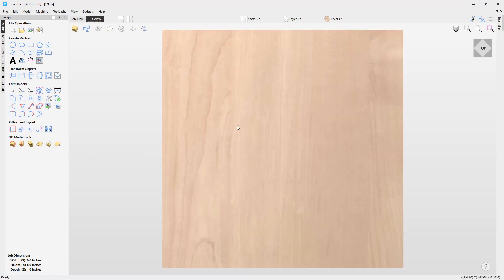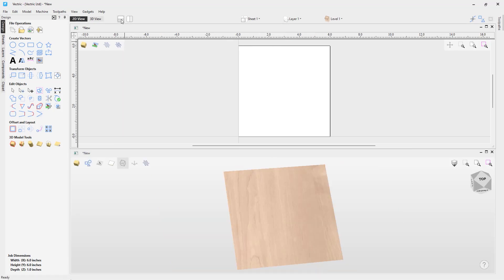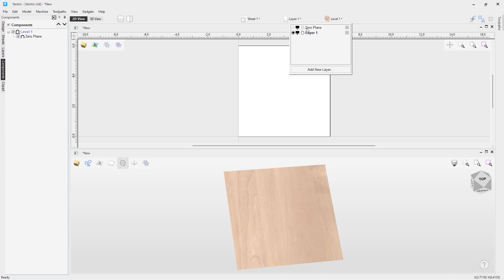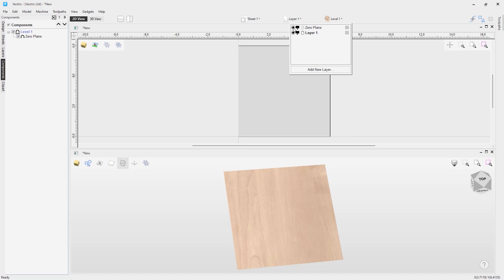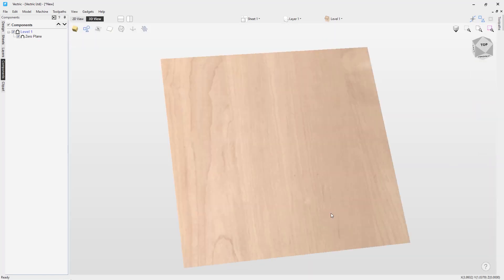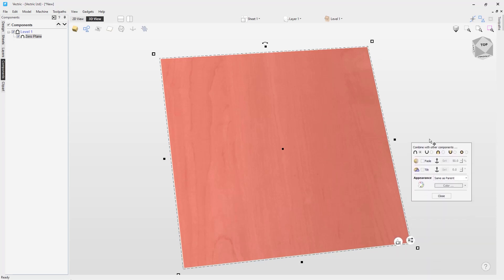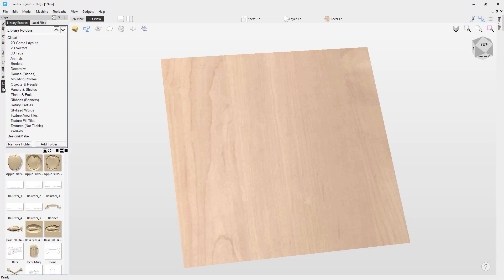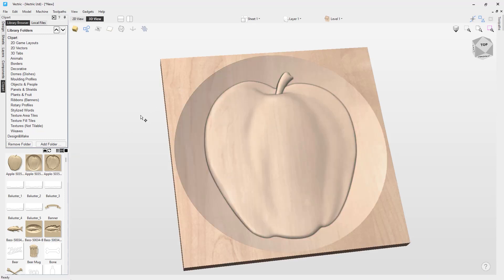How to create a zero plane in Vectric software | Modeling Tools | V12 Tutorials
In this short video, we will examine how to add a zero plane or plane component to your 3D composite layout.

BOOKMARKS:
~ Add a plane component - 00:19